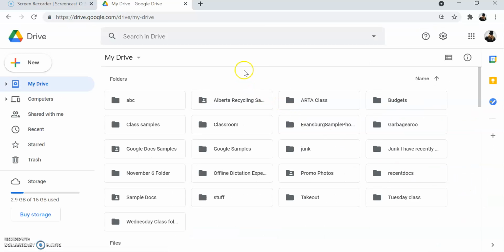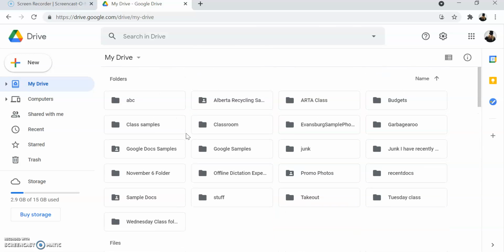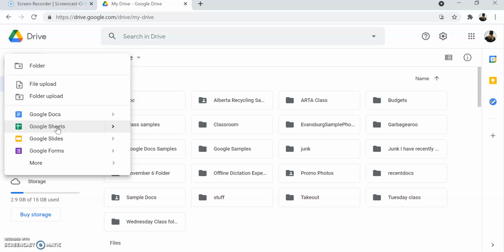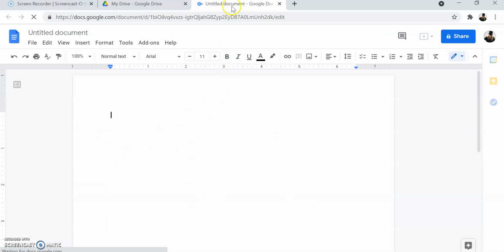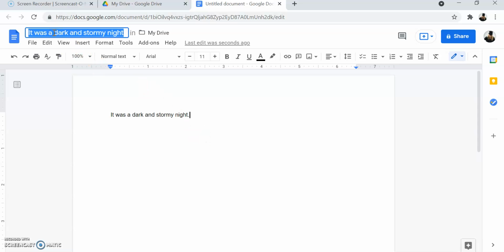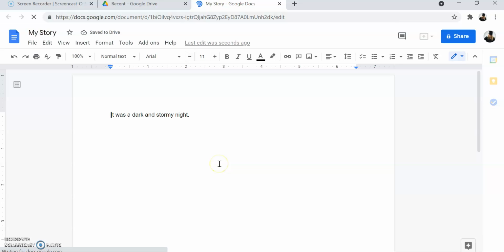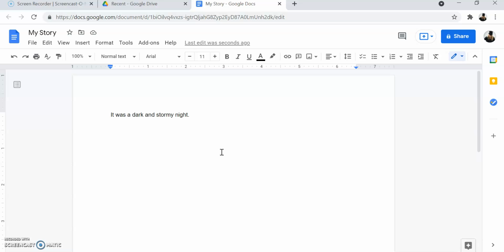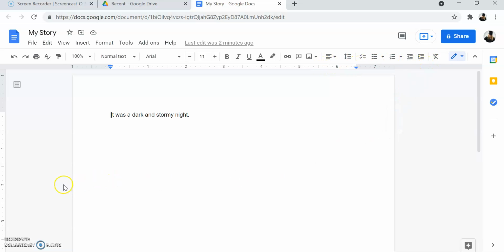What's So Great About the Google Drive?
The Google Drive, and some of the apps built into it, are a great alternative to Microsoft Word and Excel. If you have a Google (Gmail) account, you have access to them for free. Best of all, the Google Drive now works seamlessly with Word and Excel, so if you don't have the dollars to spend, take a look at the Google Drive, it might be all you actually need.